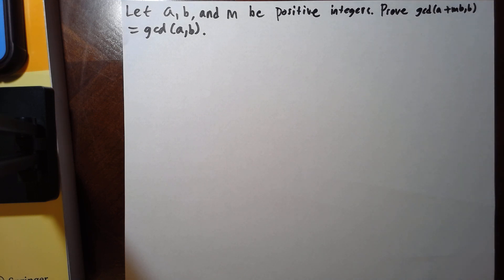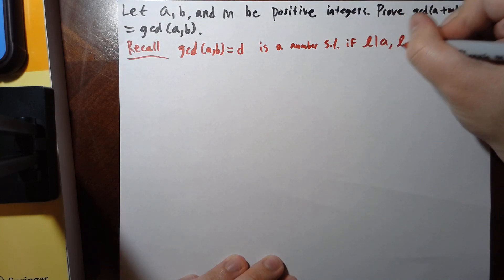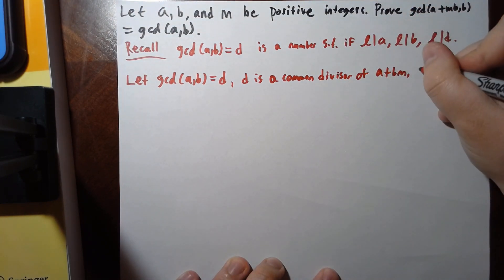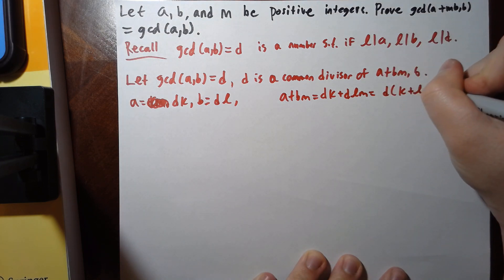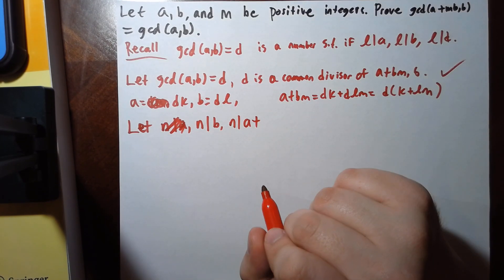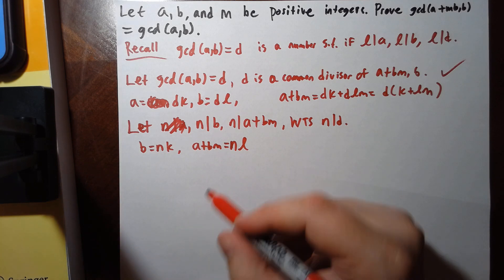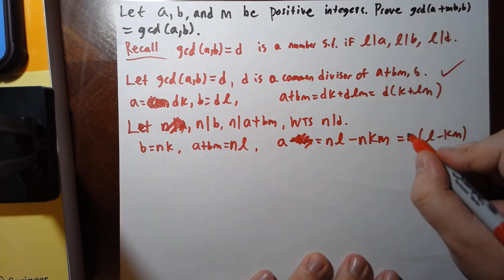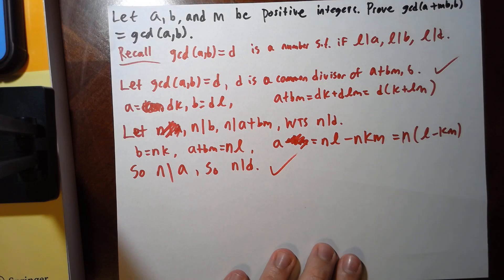gcd(a+bm,b)=gcd(a,b)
In this video, I prove that $$\gcd(a+bm,b)=\gcd(a,b)$$. I use the definition that the $$\gcd(a,b)=d$$ where if $$k\mid a$$ and $$k\mid b$$, then $$k\mid d$$.